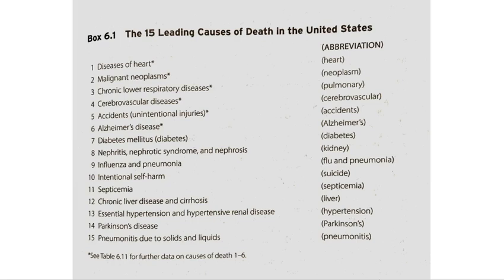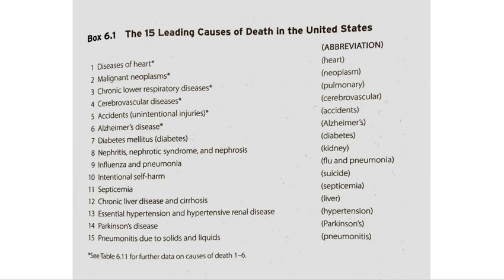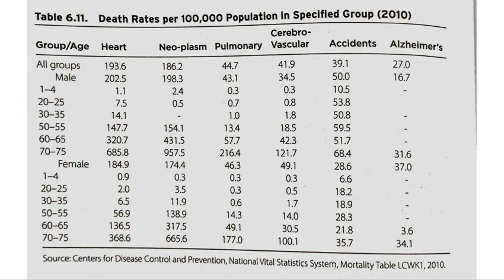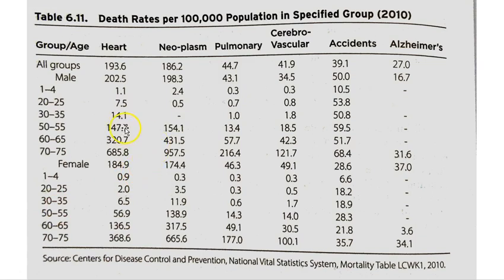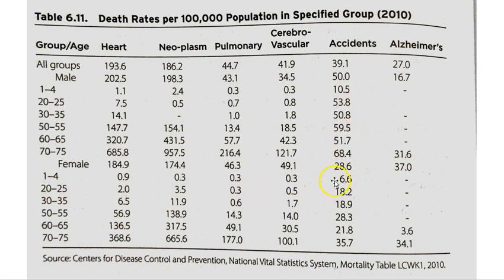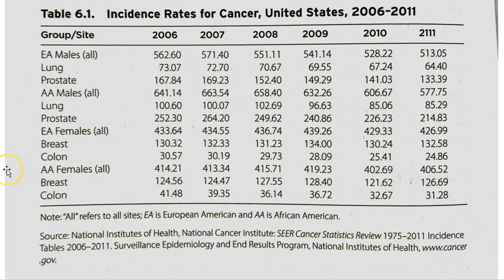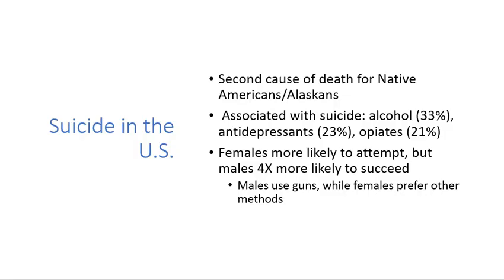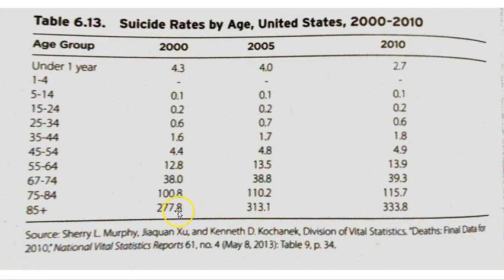Death and Mortality Patterns in USA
In this video, patterns of death and mortality are considered for the United States.